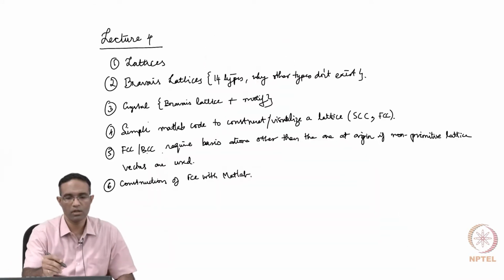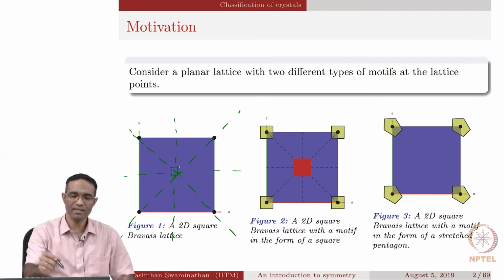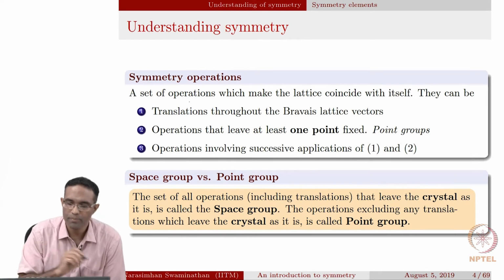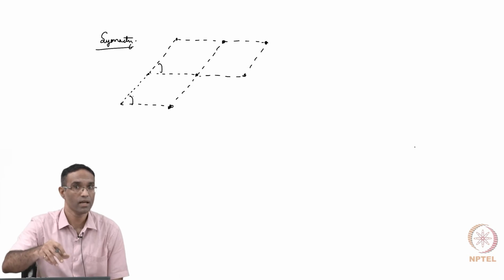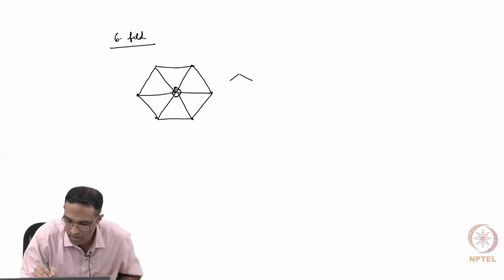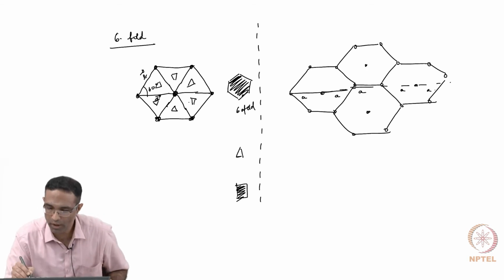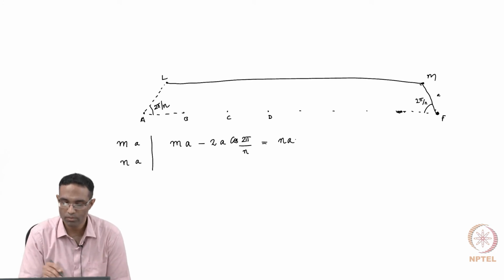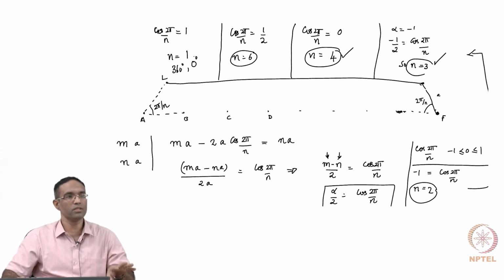#5 Symmetry Elements | Part 1 | Foundations of Computational Materials Modelling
Expanding our exploration of symmetry, this lecture dives deeper into the classification of crystal structures. We'll cover the concepts of lattices, point groups, and space groups, and learn how to identify key symmetry operators. Get a comprehensive understanding of how symmetry governs the arrangement of atoms in materials.